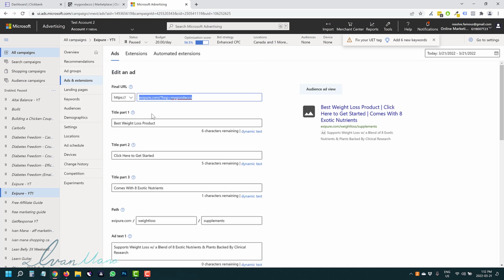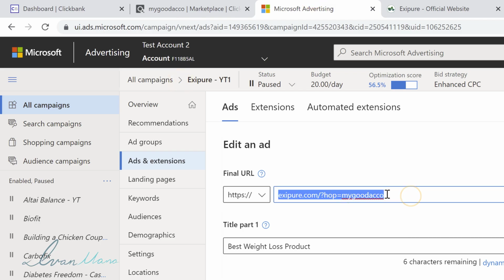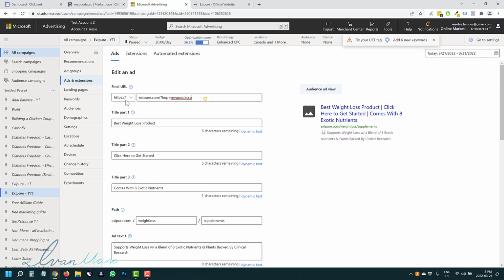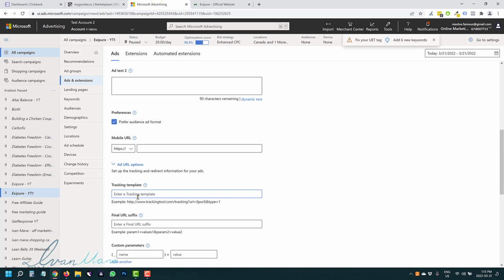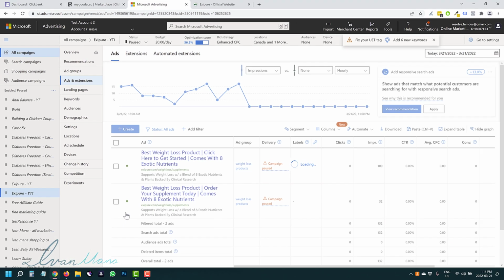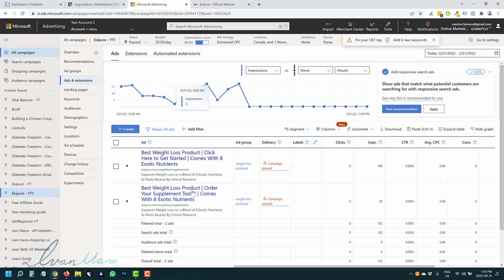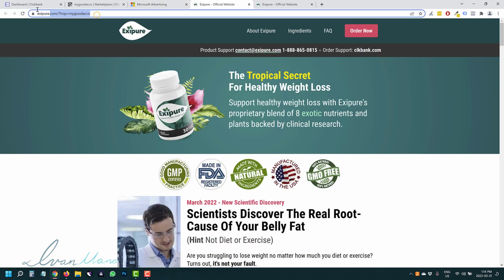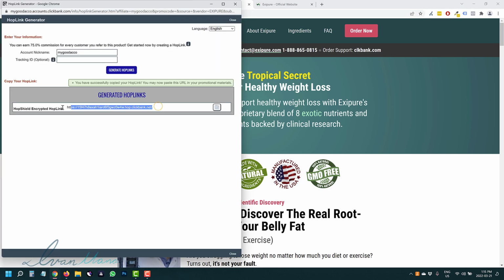How to Direct Link on Microsoft (Bing) Ads In 2022 | 100% Free Method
Keep on watching because I show you exactly how you can do that.

The only difference is that now you have to go into account settings and make sure that auto-tagging is actually turned to ON, not OFF.

Adding the additional tokens isn't mandatory, but I use it myself to track and strongly suggest you do too.

FAQ #1: I'm clicking on my ad and stats aren't changing, why not?

Make sure to click on your TRACKING LINK, NOT the ad or final URL.

Clicking the final URL will NOT affect your stats at all because when an actual user clicks on your ad, the tracking link is clicked on, NOT the final URL.

So to test your ad, either click on your tracking link, or go to bing.com, find your ad, and click it from there.

FAQ #2: How do I fix a "Landing Page Not Found" error?

Make sure you go into your account settings and set auto-tagging to ON.

My earlier video said to have this OFF, but with the introduction of parallel tracking, this now has to be on.

FAQ #3: Is the process the same for my landing page if I'm not direct linking?

YES - this process is 100% the same regardless of whether you're direct linking or not.

This is how you use tracking links to promote any offer.

HOWEVER - if you DO have your landing page, I would strongly suggest that you use ClickMagick campaigns instead as it's easier to set up, gives data in a more visual way, and is just the industry standard.

FAQ #4: How do I fix a "Tracking Call Unsuccessful" error?

Don't worry about it.

As long as the landing pages are found, this error means nothing.

If you REALLY want to get rid of it, make sure you also enable parallel tracking in addition to the auto-tagging in the account settings.

But other than that, it really doesn't affect anything and you'll still be tracking correctly.

FAQ #5: Do I have to use ClickMagick?

Nope.

I strongly suggest that you use SOME third-party tracking software, but it's not mandatory to be able to direct link.

FAQ #6: Does this only work with ClickBank products?

Nope.

This works with ANY product, as long as you're given the link to promote it with.

Nope.

I have seen as well as you some other people doing this and this is WRONG.

The bots clearly just haven't scanned the site yet, but once they do, the ad(s) will 100% be disapproved.

Invest a little of time in setting this up correctly now so there are no problems later on.

Besides, would you want your URL in your ad to look like this?

FAQ #8: I did everything you said and I'm still getting a "URL mismatch" error.

If you're still getting an error after doing everything, contact support and tell them that the URLs properly match - ie. your final URL and the tracking template link.

They will usually take a look and manually approve it after a day or few.

Also, keep in mind that if you're promoting some grey-area or black-hat products, a "Landing Page Not Found" error just means that they don't allow this specific product.

That's their way of saying this isn't allowed.